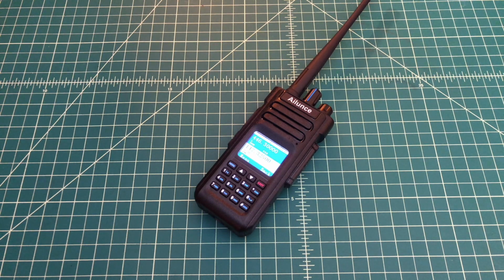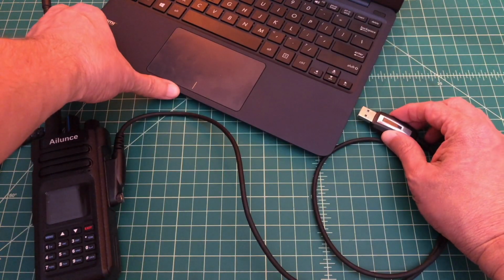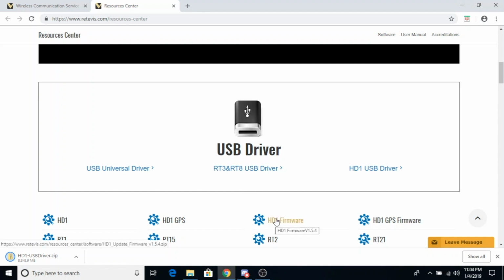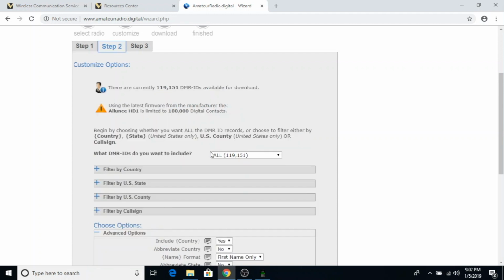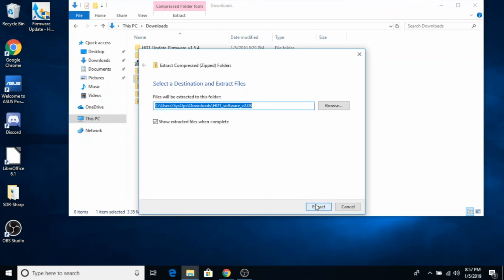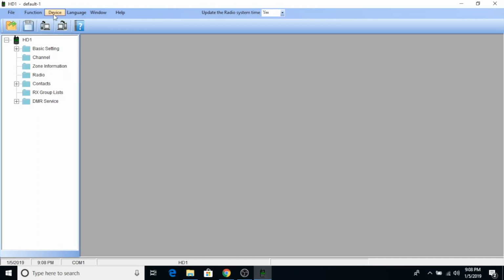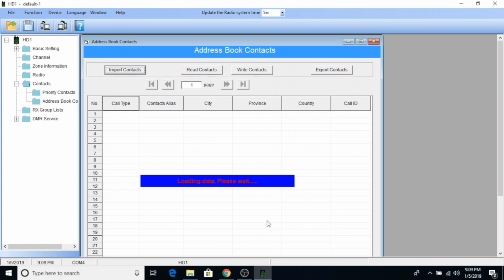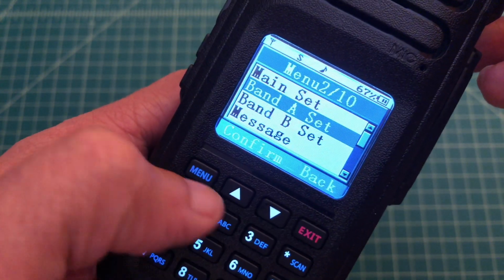Ailunce HD1 Importing DMR ID Database / Digital Contacts - TheSmokinApe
Ailunce HD1 Importing DMR ID Database - TheSmokinApe

This Ailunce HD1 radio was sent to me free of charge from Retevis for; testing, evaluation and review purposes.

Just a quick video showing how I upload the DMR Contact ID Database on the Retevis / Ailunce HD1 DMR Digital HAM radio.

Thanks,
TheSmokinApe